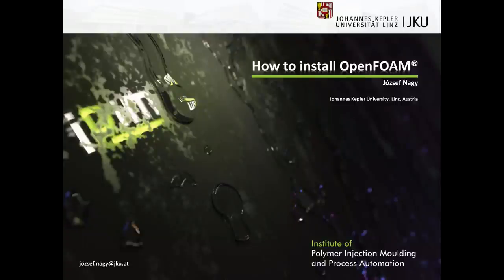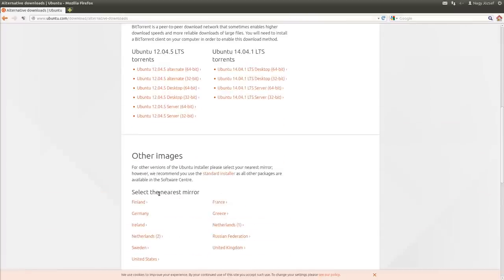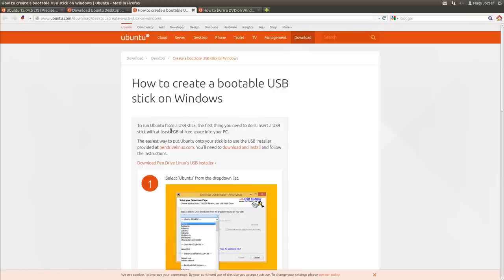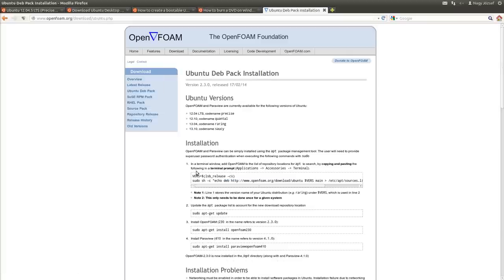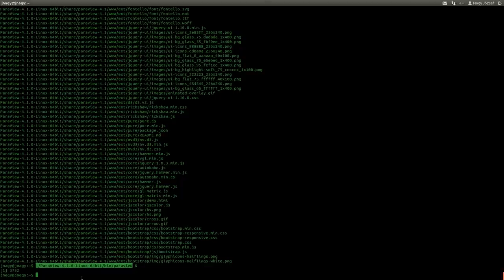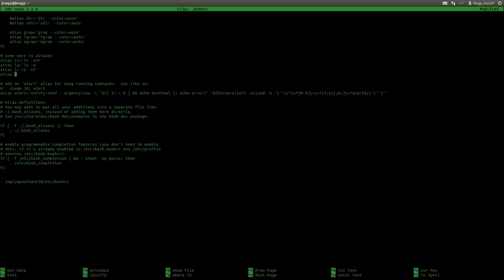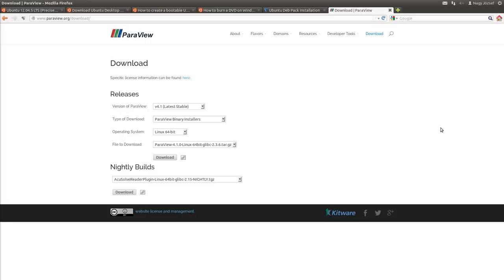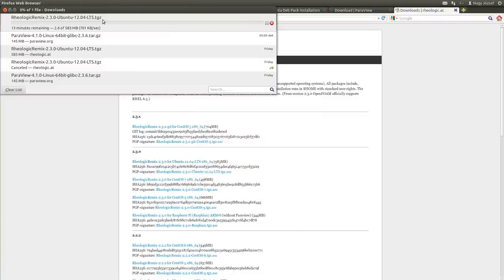How to install OpenFOAM®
If you plan to use it, please acknowledge it.